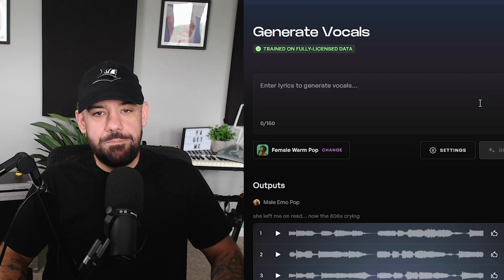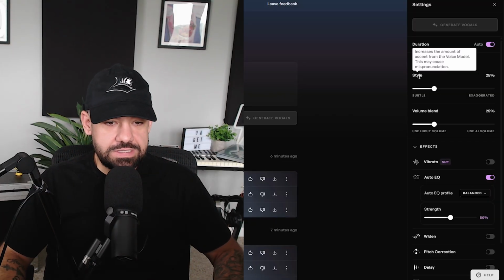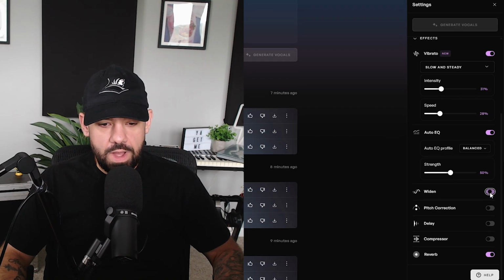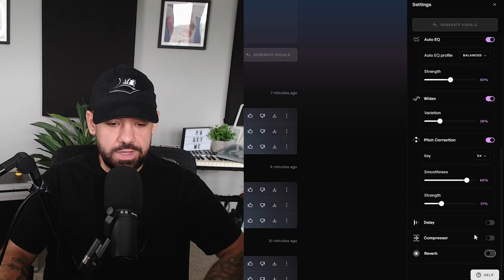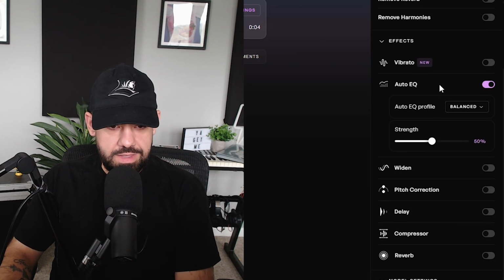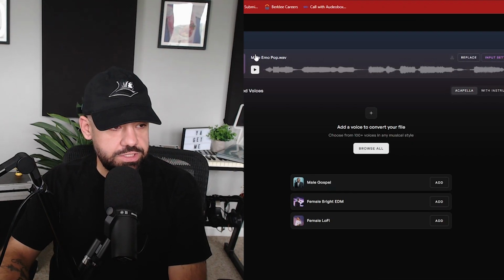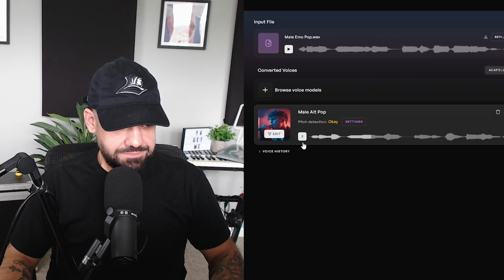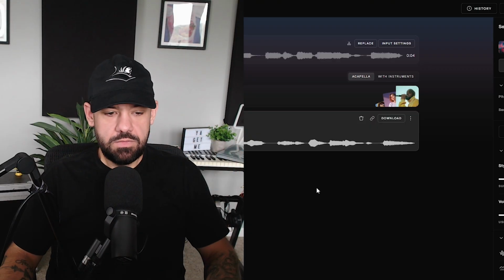AI Sang My Hook…🤯 (Kits.AI + FL Studio)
In this video, we test the Kits.ai Generative Vocal Tool, a new feature that turns typed lyrics into auto-melodic vocals. Perfect for demos, vocal chops, or reference tracks.

First, a hook is created for a pre-made beat in FL Studio, and it actually fits better than expected.

Then it’s chopped up and flipped into a sample for a second idea.

This tool is part of Kits’ growing suite with Pitch Editor and Studio, and it’s already changing how producers experiment with vocals.

Whether it’s for songwriting, fun ideas, or creative flips… this one’s definitely worth a try.